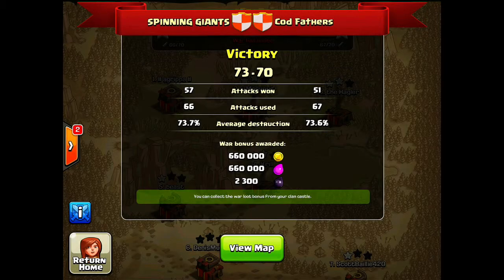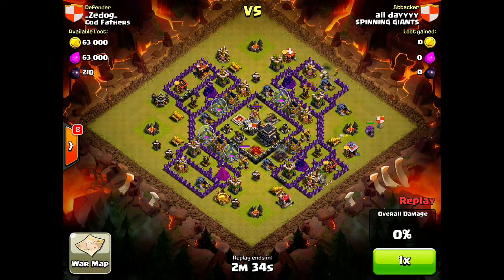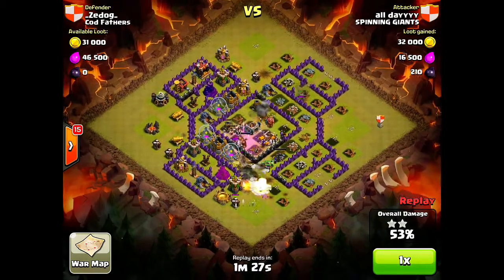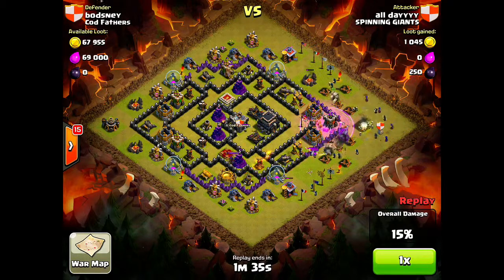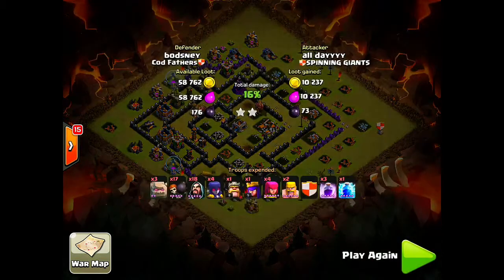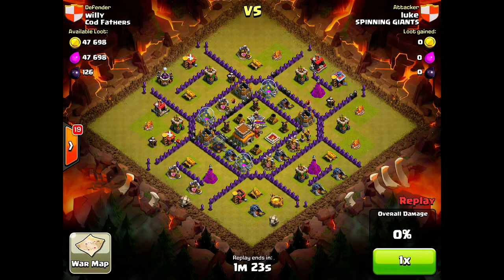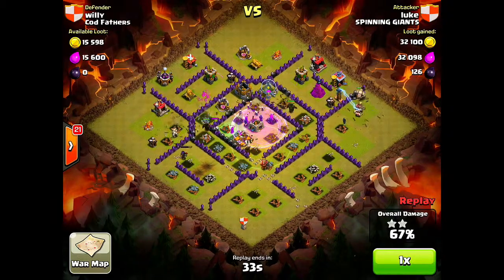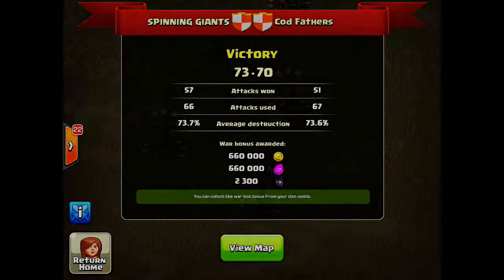Clash of Clans: Clan Wars Recap - Episode 2: Spinning Giants vs. COD Fathers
Welcome back to another clan wars video! Today we tackle a difficult clan war and we also take a look at both my attacks and a few others from the clan. Enjoy!

Featured Links

Clash of Clans:
Available on App Store or Google Play